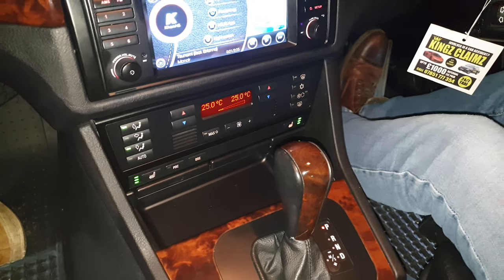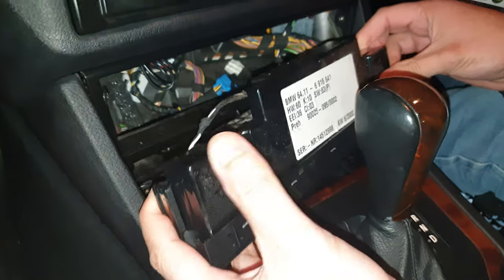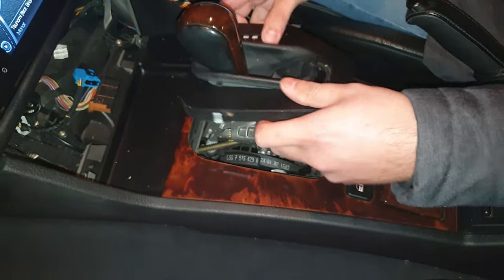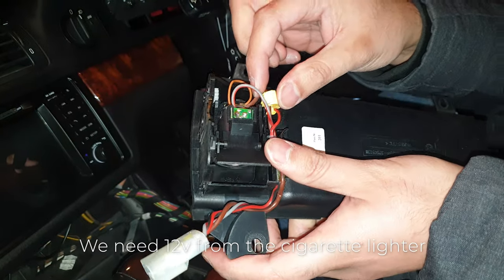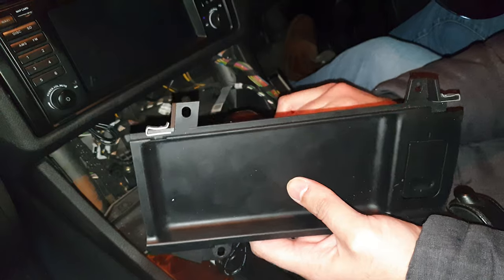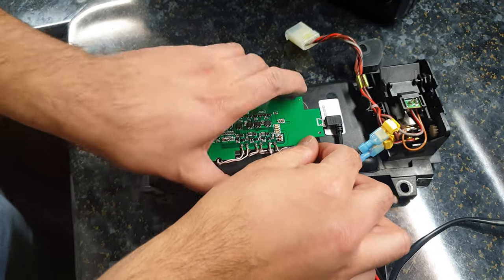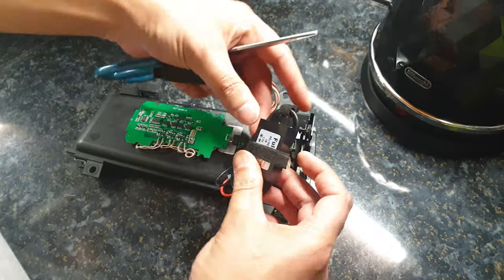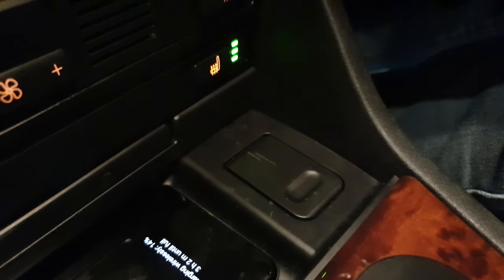BMW Wireless Charging Retrofit | 540i [E39]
A how-to video of installing a wireless charger in a BMW e39 or any other BMW for that matter as long as you have a location in mind for it.

This install was pretty quick and didn't cost much either. All that is needed is a wireless transmitter which consists of a circuit board and a coil (3 coils in this case for better coverage. The 2nd item you need is a 12v to 5v Converter/Inverter as we will be taking the power from the cigarette lighter which is 12v and the wireless transmitter requires only 5v power.

Parts Required:
Three Coil Wireless Charging Board
12V to 5V Power Inverter with micro USB

Tools Required:
Philips Screwdriver
Plastic pry tool or small flat screwdriver
Glue Gun
Wire Strippers
Cable Crimp Tool or pliers